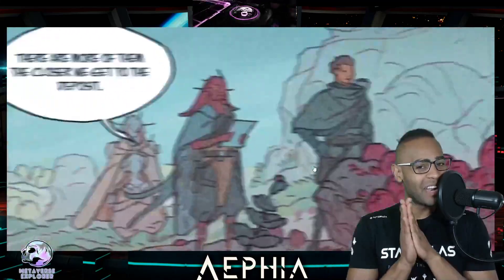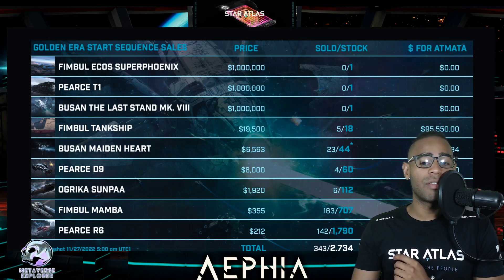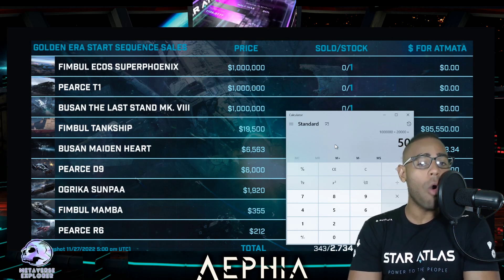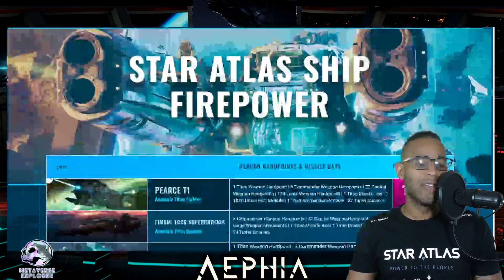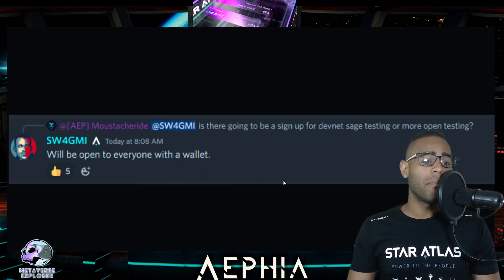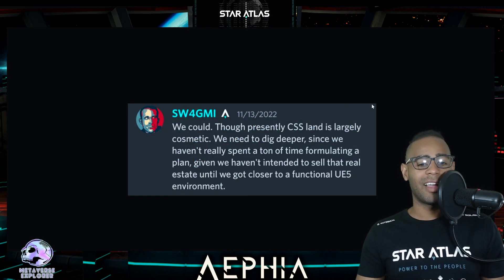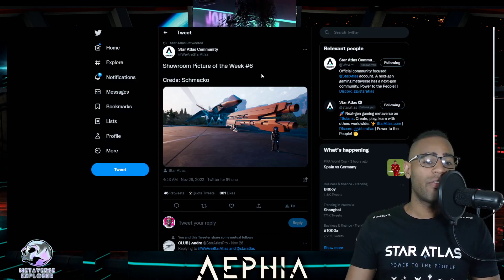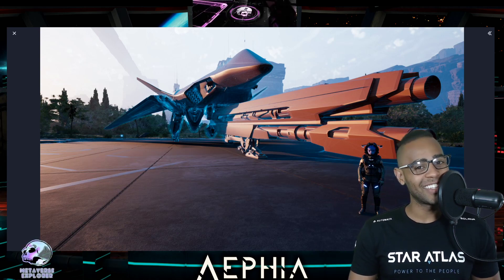STAR ATLAS #124 Titans FOR SALE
Star Atlas News & Updates at its FINEST!

👉 STAR ATLAS
👉 MetaVerse Explorer [ME]
👉 Aephian [AEP]
👉 BUILD | OWN | EARN

Star Atlas is an Upcoming Metaverse & Game.
I will keep you updated on the News and its ecosystem!

Solana domain- itsme.sol